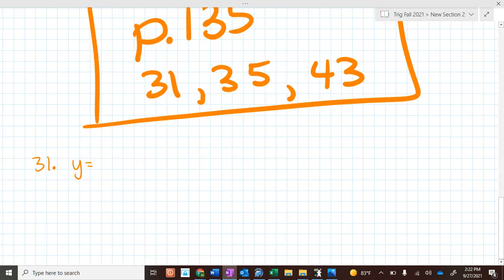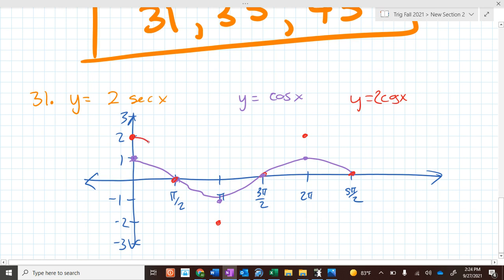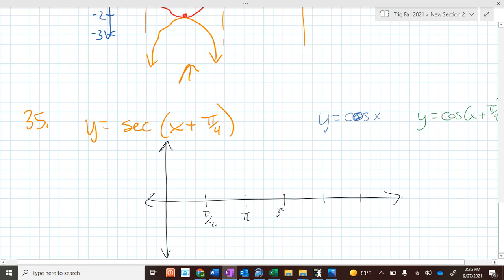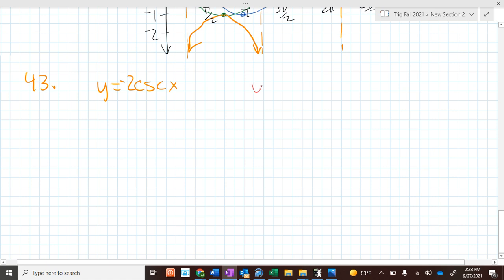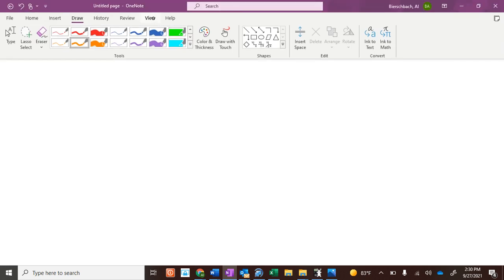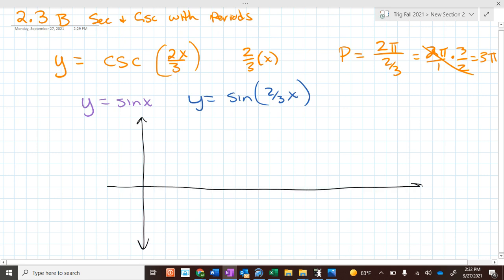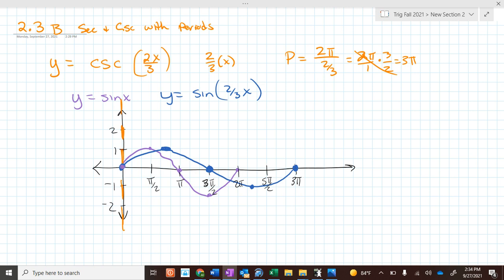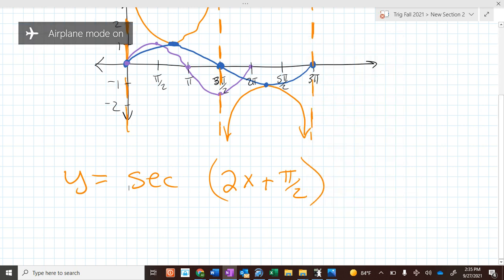Trig 2.3B Secant and CoSecant with Period adjustments